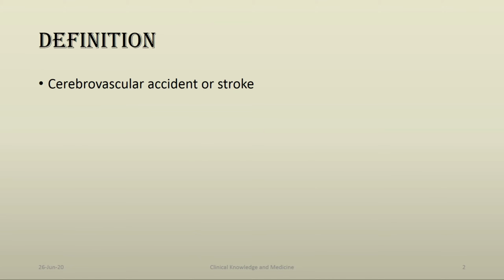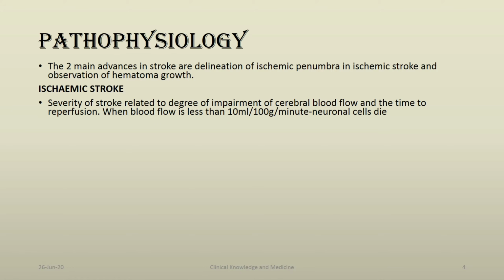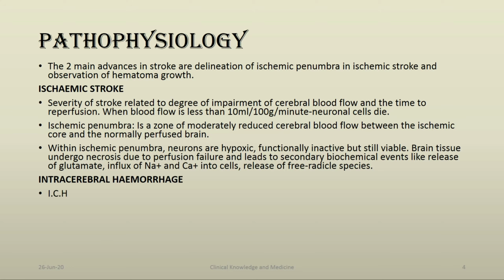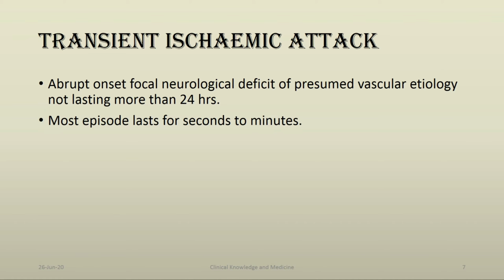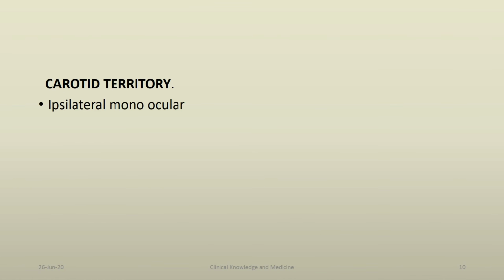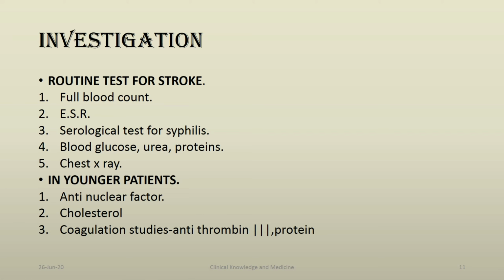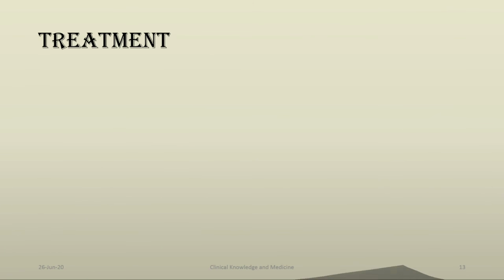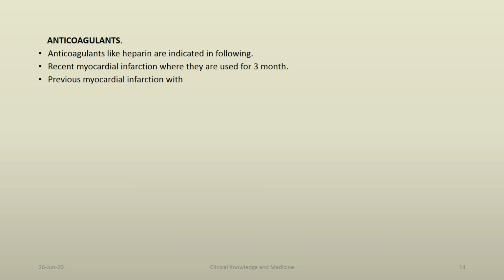Stroke: Definition, Types, Causes, Signs and Symptoms, Investigation and Management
stroke: definition, types, causes, signs and symptoms,
stroke types and symptoms,
stroke causes symptoms treatment and prevention,
stroke etiology,
what are the causes of a stroke,
what causes ischemic stroke,
what are the symptoms of a stroke,
difference between pathogenesis and pathophysiology,
clinical classification of stroke,
types of strokes nursing,
cerebrovascular accident signs and symptoms,
causes of stroke and symptoms,
differential diagnosis of skin diseases,
differential diagnosis of stroke,
etiology of stroke,
types of strokes and symptoms,
what is the symptom of stroke,
stroke and its management,
signs and symptoms of cva,
level of lesion in stroke,
explain stroke,
what is cerebrovascular disease,
what is fazekas grade 1,
ischemic changes in brain,
ischemic stroke causes symptoms investigation & treatment,
what is a deficiency disease,
what is vd disease,
difference between stroke and aneurysm,
pathophysiology of cva stroke,
causes of a stroke,
risk factors for stroke,
what is etiology of disease,
what is cva stroke,
what is stroke disease,
what is stroke symptoms,
stroke zero to finals,
2 stroke explained,
2 stroke cycle explained,
how do 2 strokes work,
4 stroke explained,
four stroke explained,
4 stroke cycle explained,
different types of strokes in the brain,
stroke: investigation and management,
bp behavioral interview questions,
bpr management,
b corp assessment,
case study of stroke,
case study on cerebrovascular accident,
management of stroke in the emergency department,
investigation and forensic audit,
forensic investigation interview questions,
management of acute ischemic stroke,
stroke care for nurses,
j stroke,
j stroke technique,
j stroke vs canadian stroke,
jsp fundamentals,
patient safety and risk management,
management of patients with neurological dysfunction,
process of investigation in auditing,
patient safety incident response framework,
property and evidence technician interview questions,
risk assessment in hospital,
how to troubleshoot a 2 stroke engine,
critical care questions and answers,
critical care nursing interview questions and answers,
situational interview questions and answers nursing,
investigation and auditing difference,
investigation interview questions and answers,
1 stroke engine mazda,
1 stroke motor,
2 stroke diagnostics,
2 stroke engine diagnosis,
2 stroke engine problems,
2 stroke principle,
3 stroke engine,
372 small block chevy,
4 stroke principle,
4 stroke process,
4 stroke engine problems,
4 stroke system,
4 stroke engine teardown,
5 stroke,
5 stroke engine,
6 stroke fills,
6 stroke engine,
7 steps to stroke recovery,
9 stroke

Types
Risk factor
Investigation and management